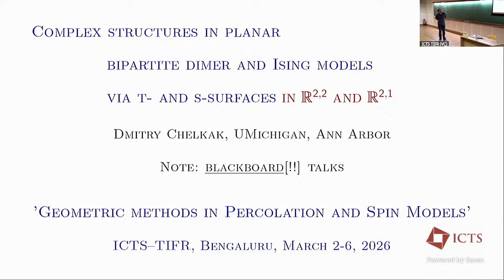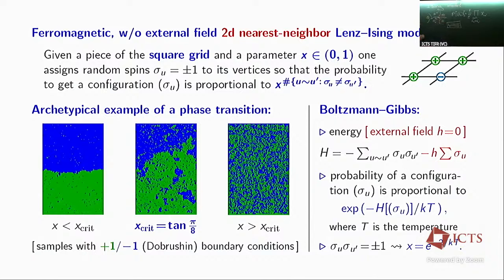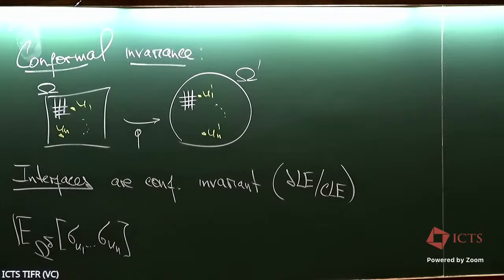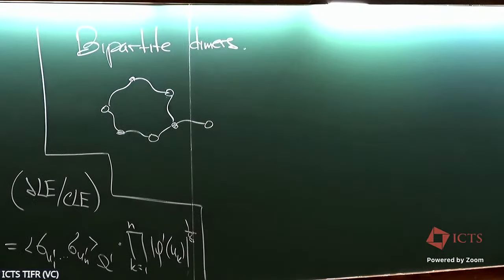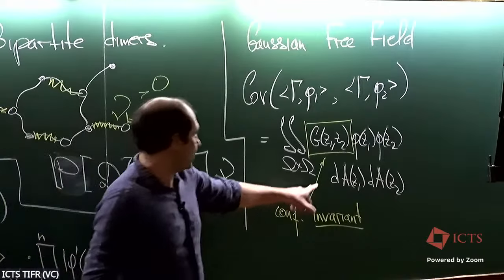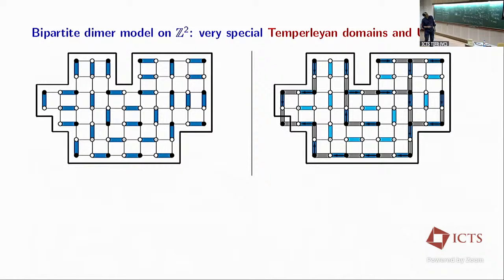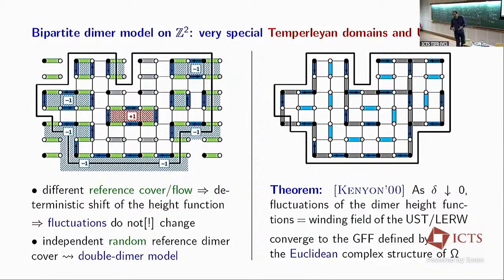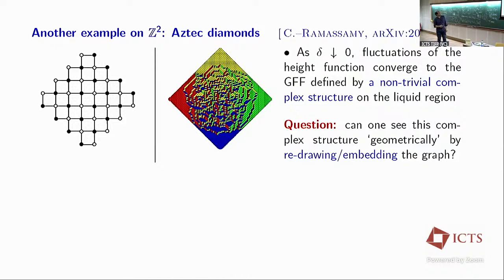Complex Structure in Planar Bipartite Dimer and Lsing Models... (Lecture 1) by Dmitry Chelkak